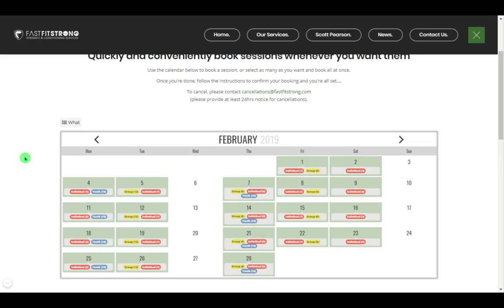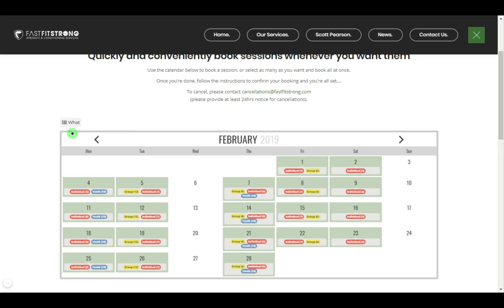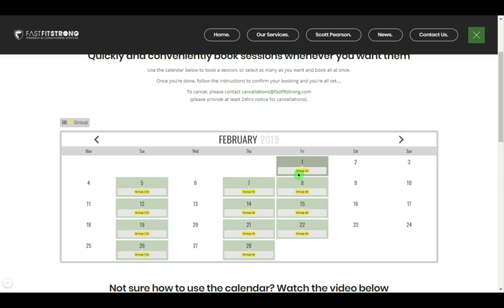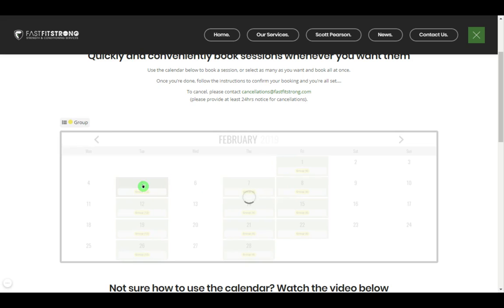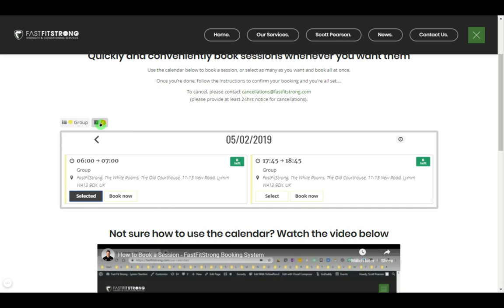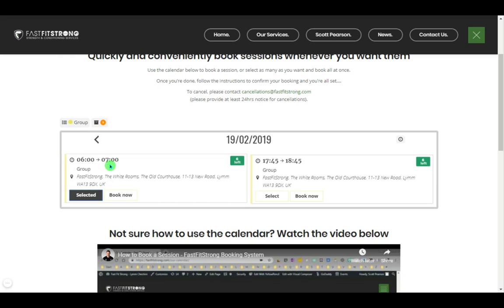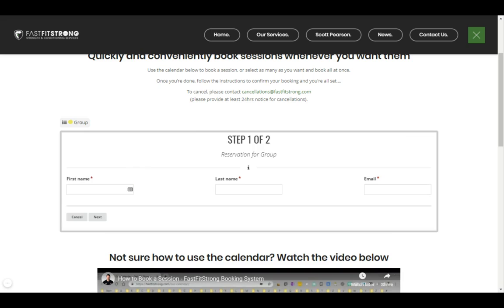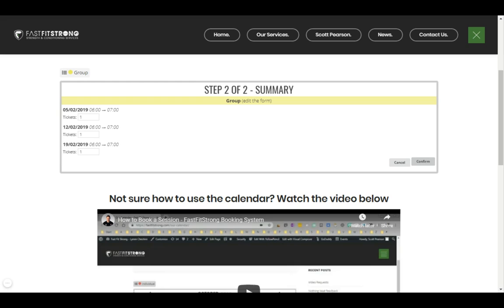How to book FastFitStrong booking calendar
This video shows you how to book a session at FastFitStrong, so what are you waiting for?